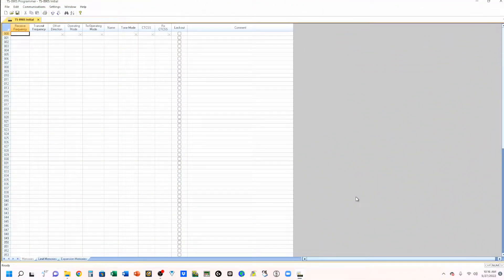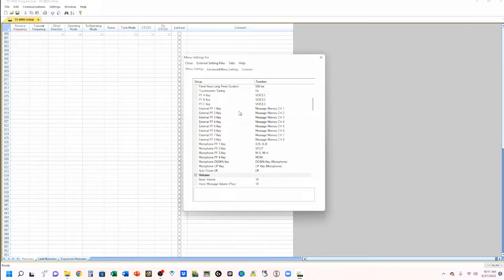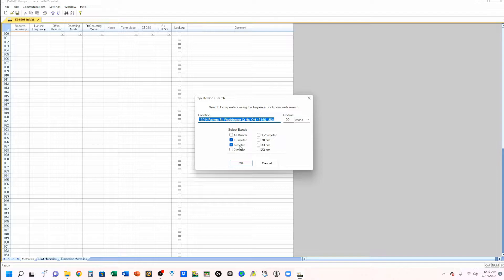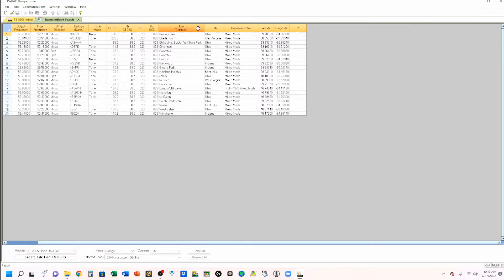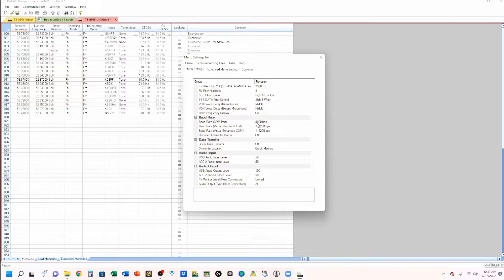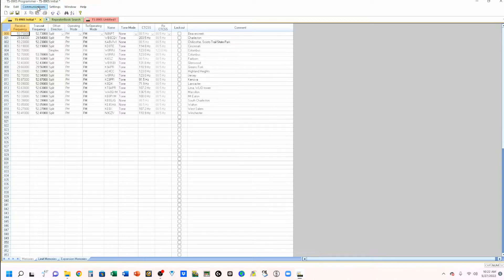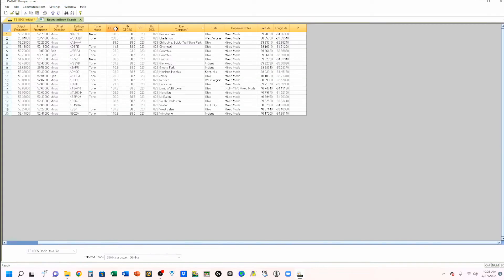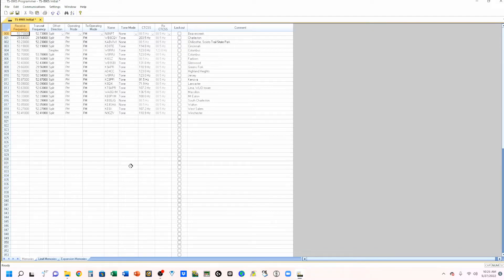Using RT-Systems Radio Programming S/W with the TS-890S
In this video, I discuss and demonstrate the features of the RT-Systems Radio Programming Software that are applicable to the TS-890S and the one feature that I wish RT-Systems would add to the software programming software for this radio.

I am a big and would generally recommend RT-Systems and Kenwood radios.  Please see the link below for more information about, and purchasing of, the RT system software.

Chapters:
00:01 Introduction
00:22 Disclaimer
01:02 Pre-Summary
01:32 RT-Systems S/W Demo
08:38 What I wish they had added
09:15 My conclusion
10:13 End Notes

What I used to put this video together.
Video Editing S/W